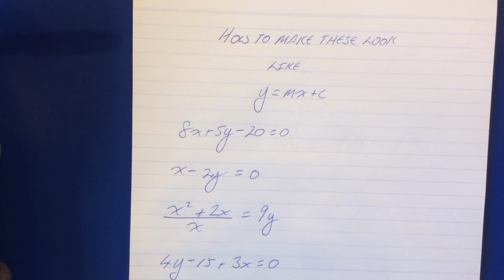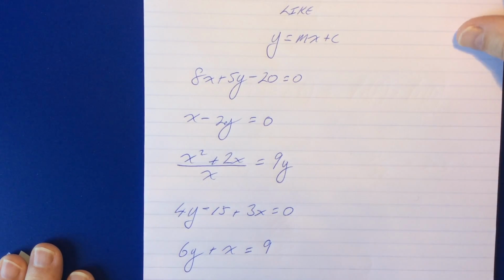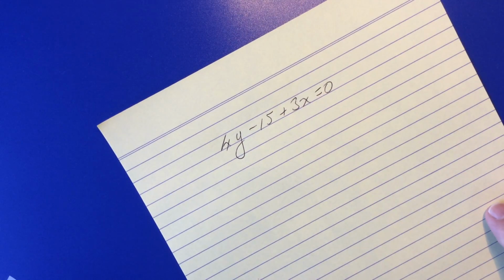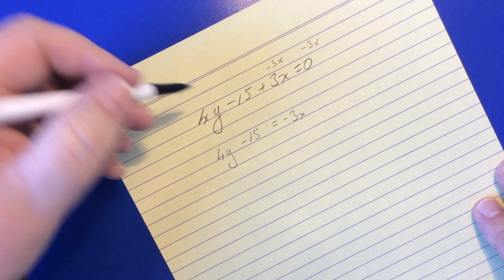Rearranging equations to look like y=mx+c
Most of the time equations will not be presented to you in a convenient form. Here are some examples of how you can rearrange those equations to get them into a usable form y=mx+c